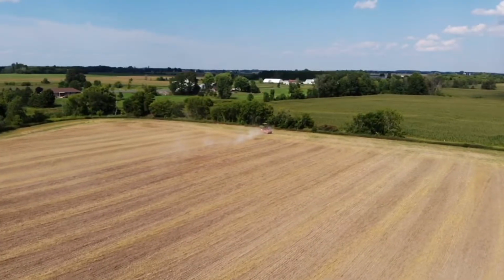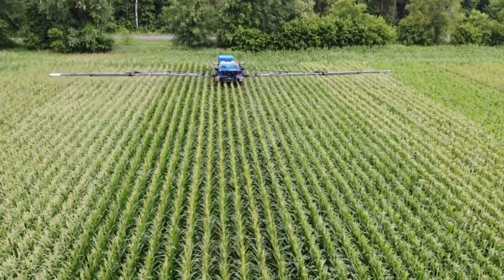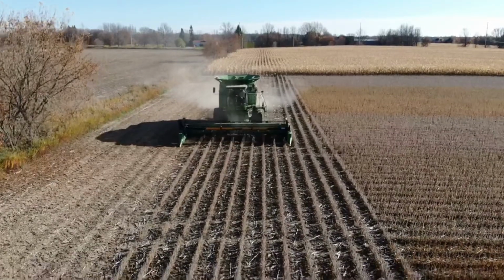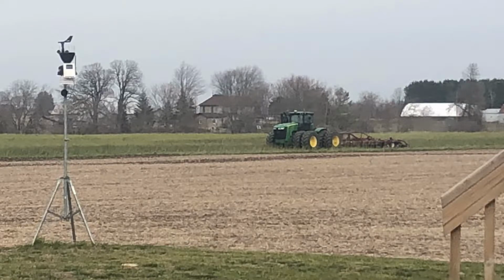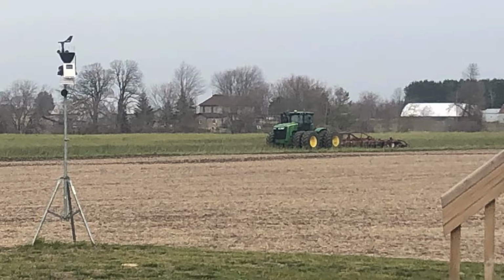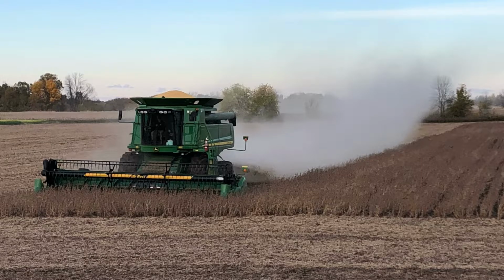Overview of our Cash Crop farm and quick Q&A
Pioneer Sales Agency and Cash Crop farm in Eastern Ontario. Here you will find weekly uploads about what is happening at Leeder Agriservices. We hope you enjoy our vlog style channel. Take a look of what the day to day life of a Pioneer sales agency and cash crop farm consists of!